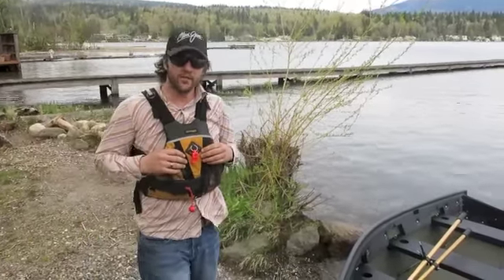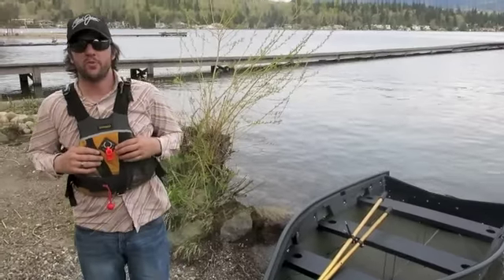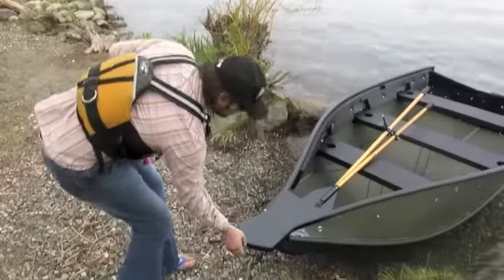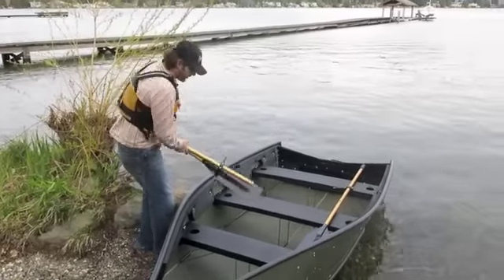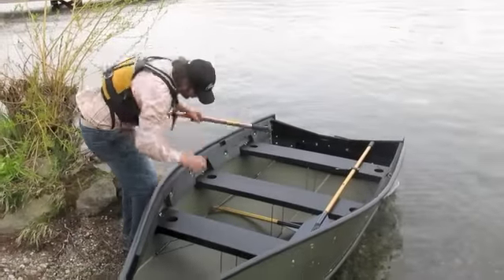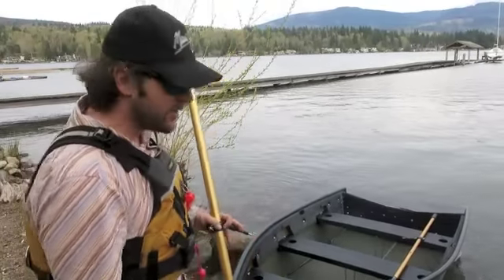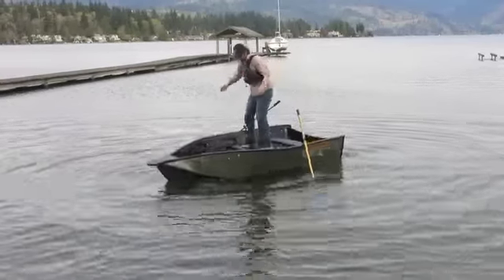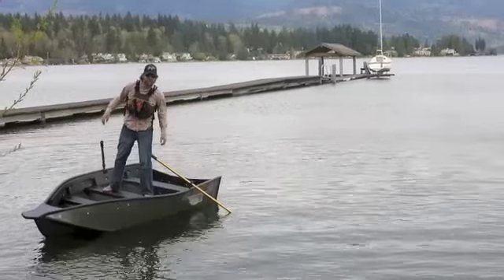Advice for new Porta-Bote owners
Porta-Bote demo.  The boat still has the shipping plastic on it.